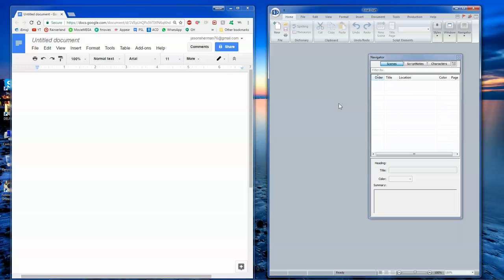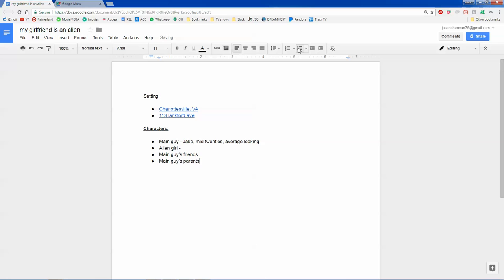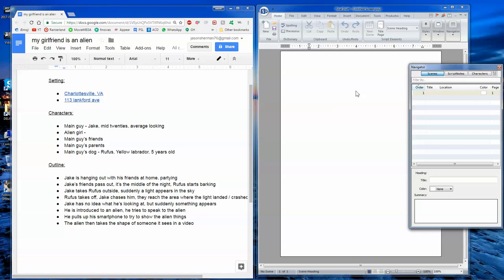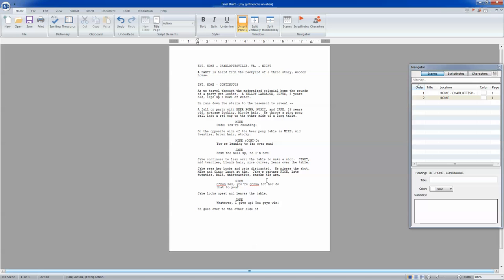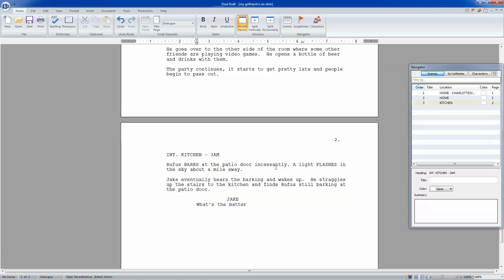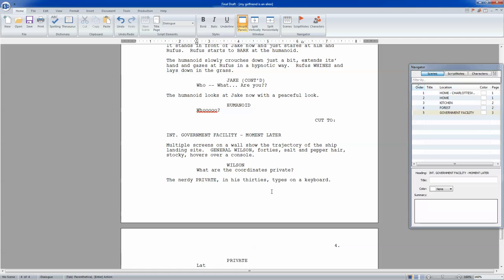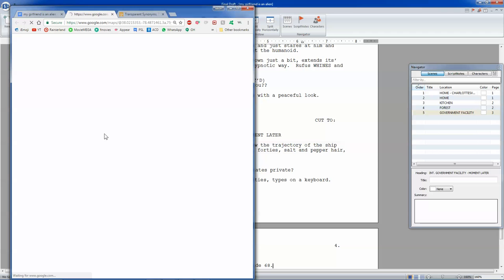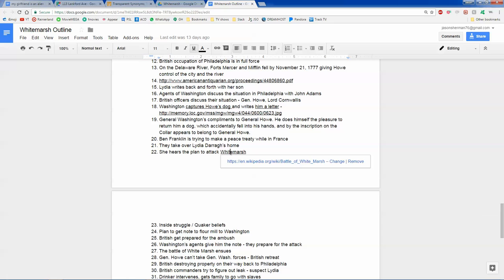How to write a movie script screenplay using Final Draft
In this video I show you how to use Final Draft to write a spec script. I focus mostly on my technique to write an outline, do research, and the formatting tricks of Final Draft.